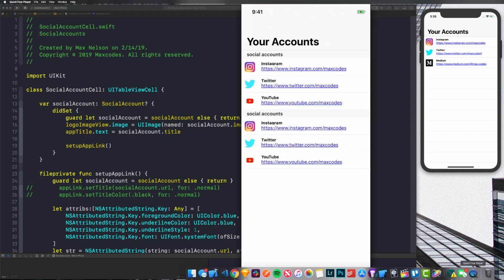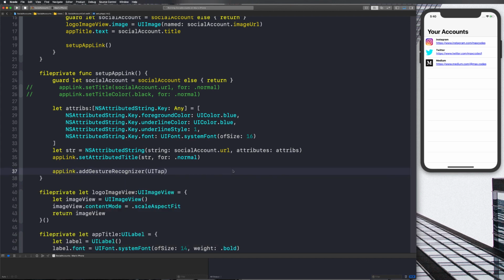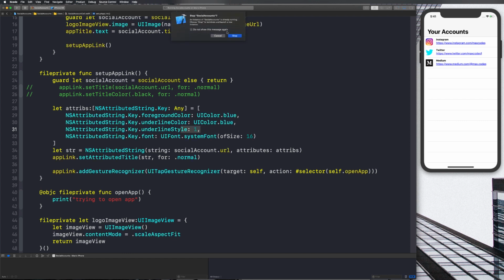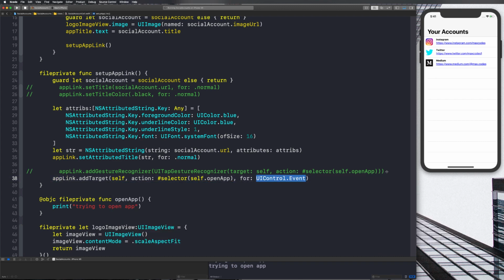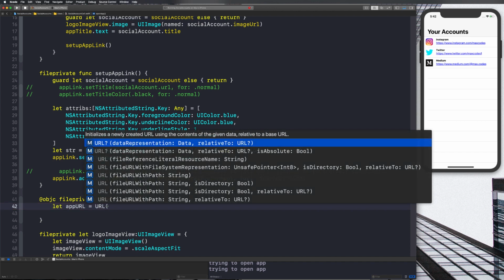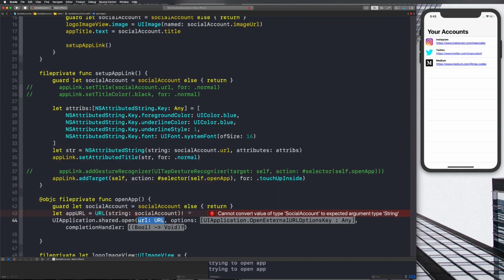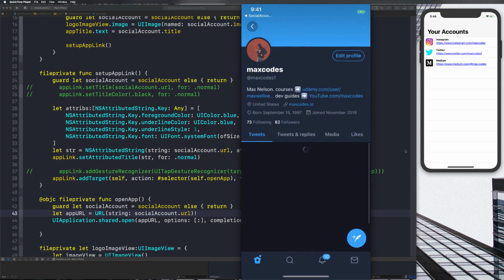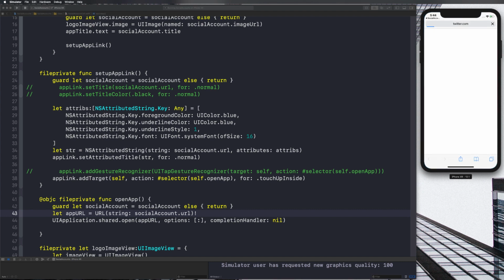Open external apps from URLs within your app - Social Accounts App (ep. 9)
This is a series & a course! There will be an entire section available for free here on my youtube channel, while the rest will be available in a course. Videos will be posted each day until the course and series are complete!

this video will show you how to open apps from within your app. So the user will be brought to that app after clicking a link in your app.